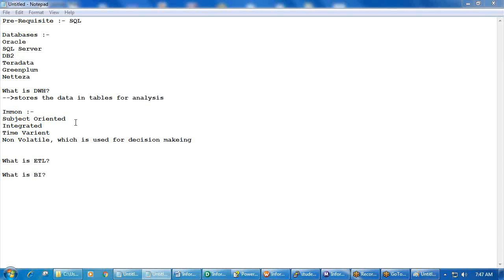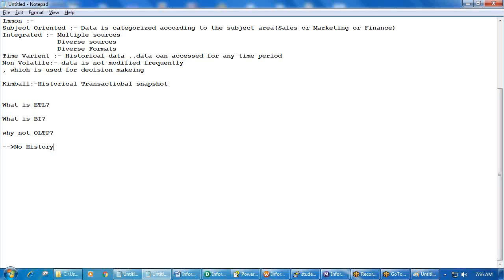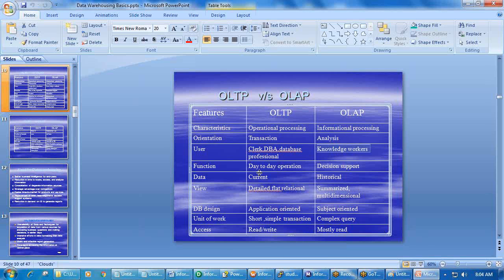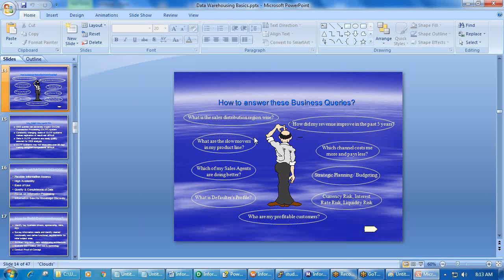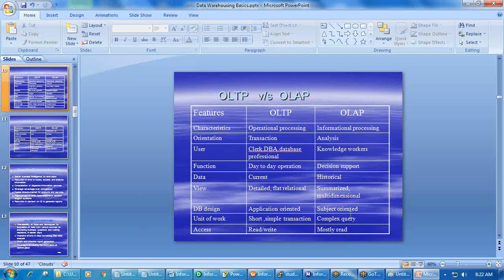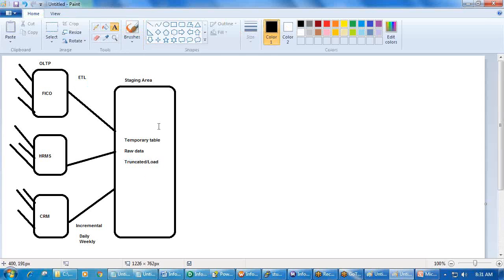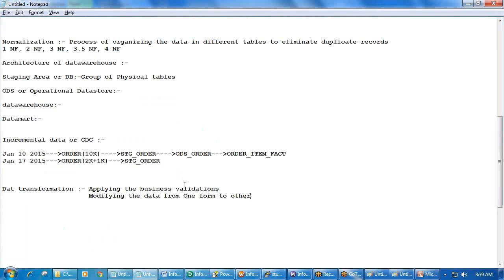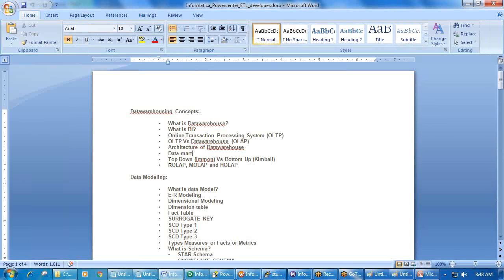Informatica Powercenter Tutorials First Session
Informatica Powercenter is an ETL tool which is used to build Data Warehouses for the enterprises. This tool works in 3 steps: Extract, Transform and Load. Firstly, it extracts the valuable data from the source, transform this data according to the business need and lastly load this data to a targeted data warehouse. It helps to improve the agility by offering scalable and high-performance data integration.